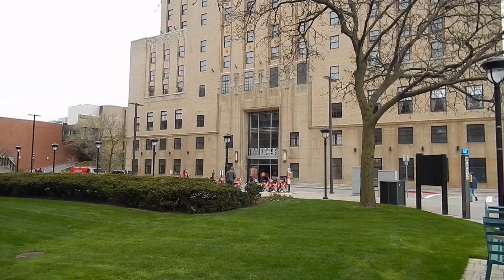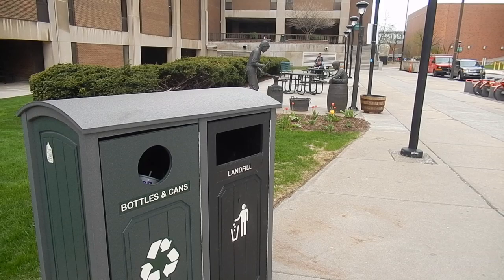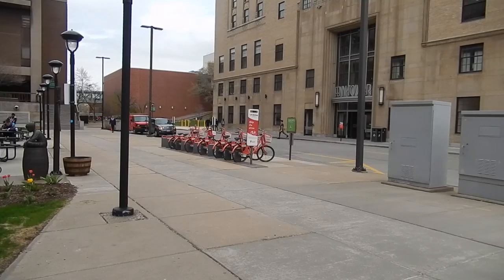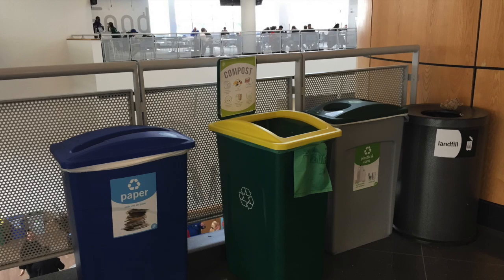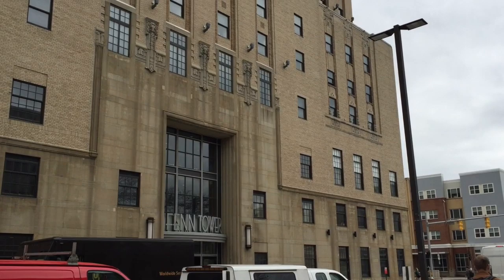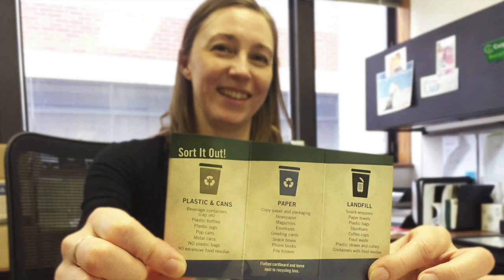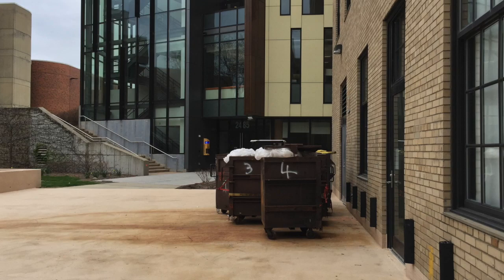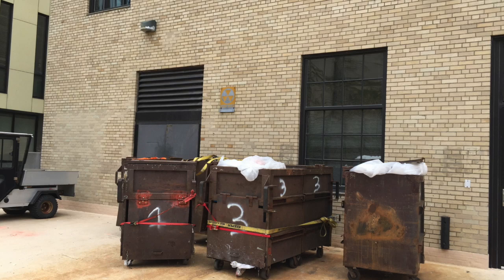Fenn Tower to reduce waste with new recycling measures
Cleveland Stater reporter Anna Oprisch recently spoke with Jennifer McMillin, the Director of Sustainability, on Fenn Tower's recent move to reduce waste with their new recycling measures.